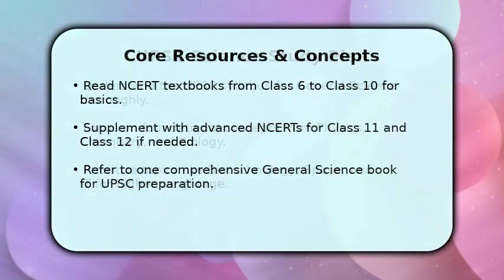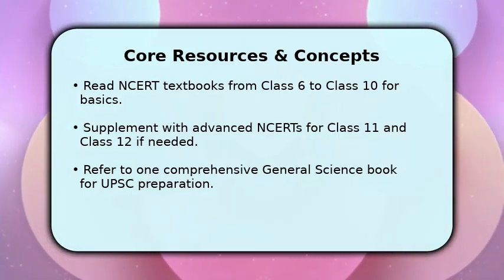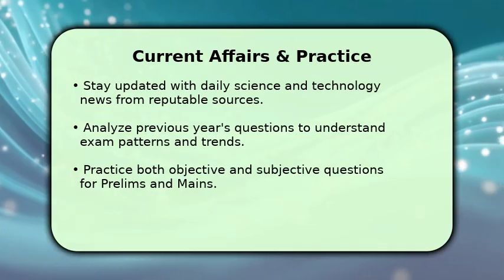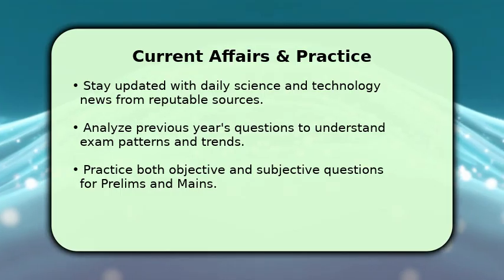How To Study General Science For UPSC - Step By Step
Are you preparing for the UPSC exam and struggling to study general science? This video will guide you through a step-by-step approach to studying general science effectively. From understanding the syllabus to creating a study plan, we'll cover everything you need to know to ace your general science exams.

UPSC exam preparation, general science for UPSC, how to study general science, step by step guide, UPSC study tips, science syllabus for UPSC, study plan for UPSC, effective studying techniques, UPSC exam strategy